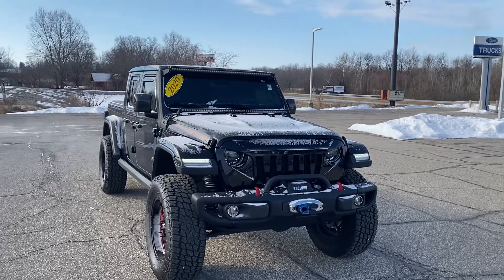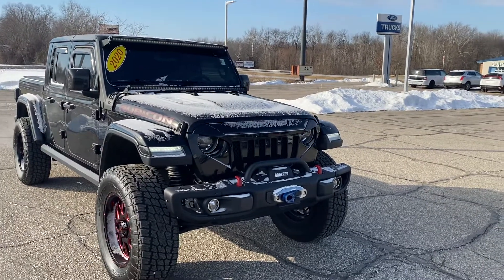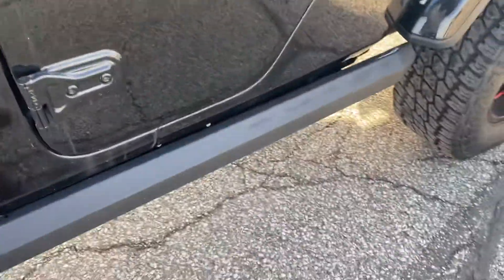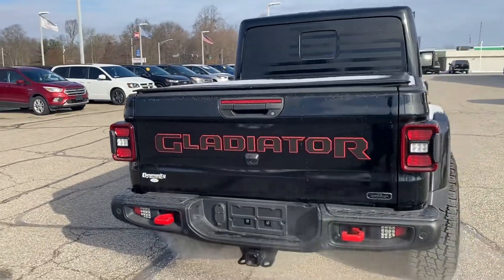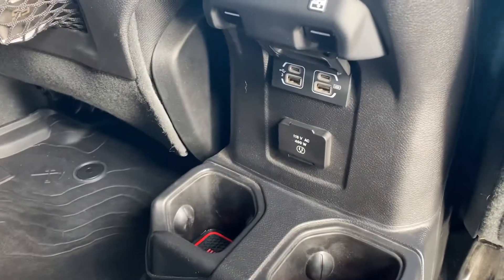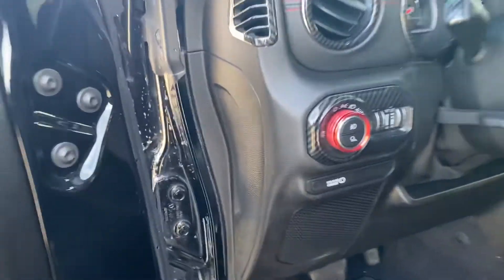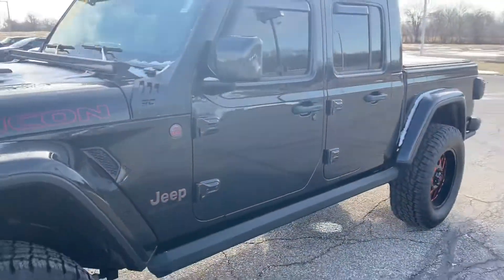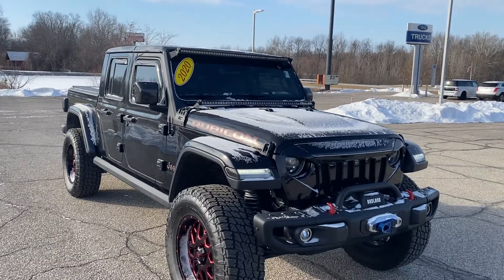20 Gladiator Rubicon